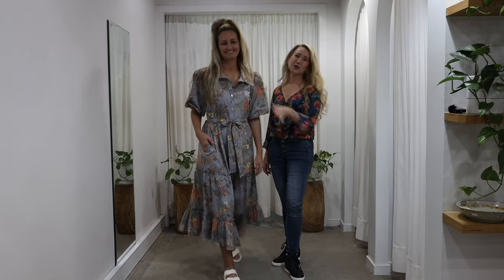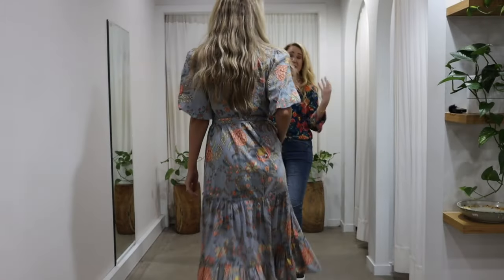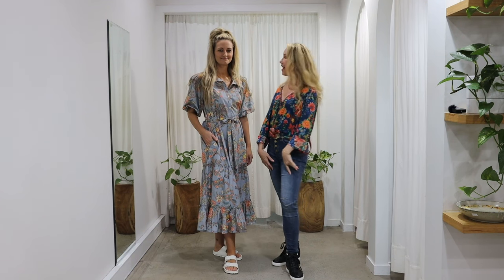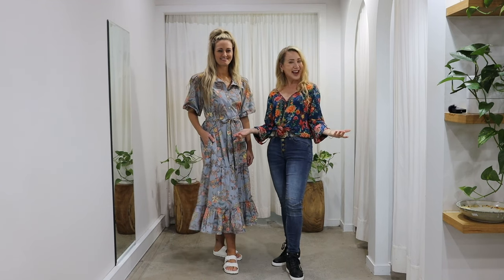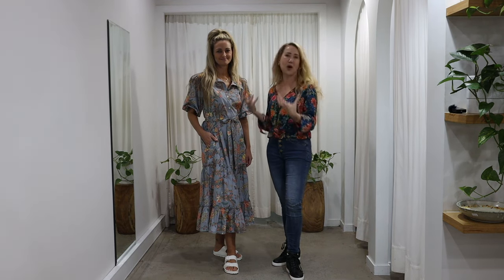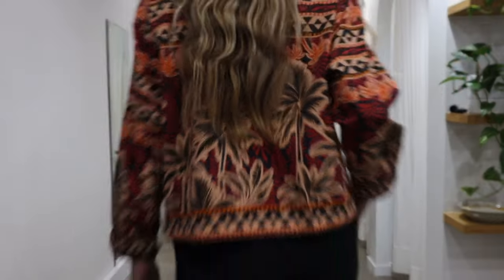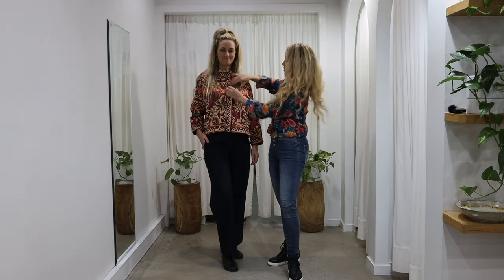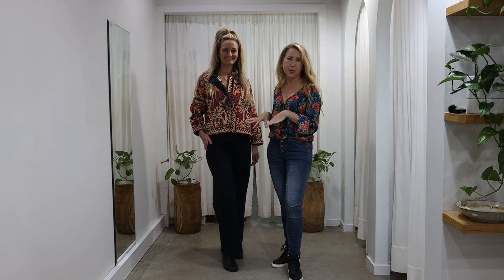Spring 23 | July style series 3